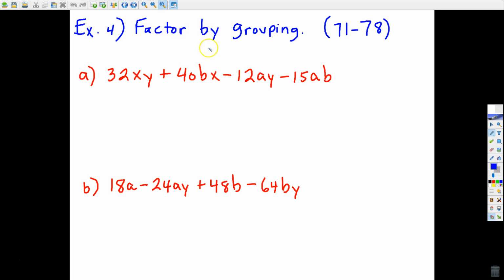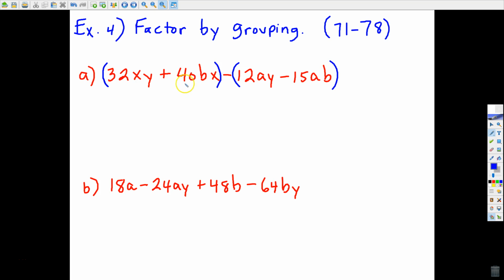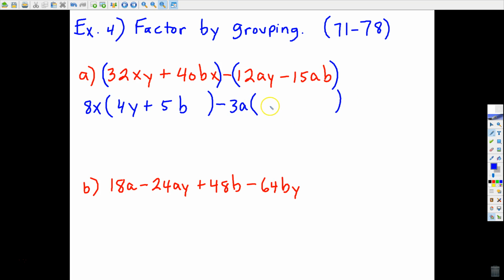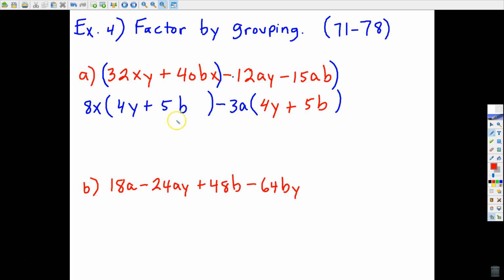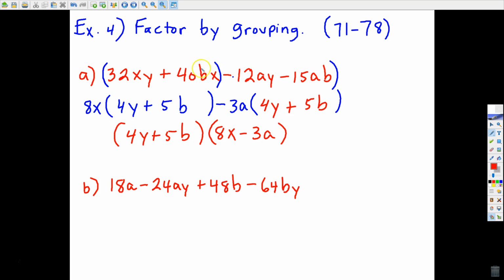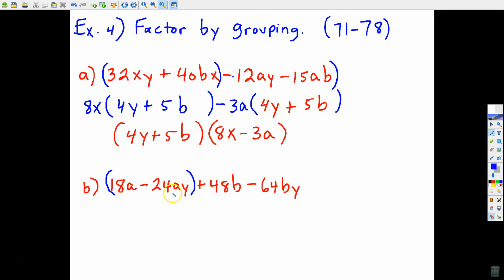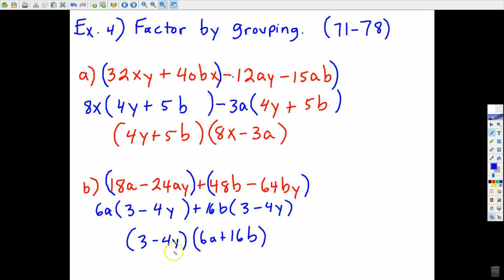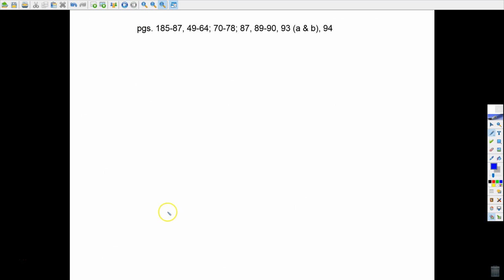Honors Alg 2 Lesson 3 4 pt 2 Factoring by grouping